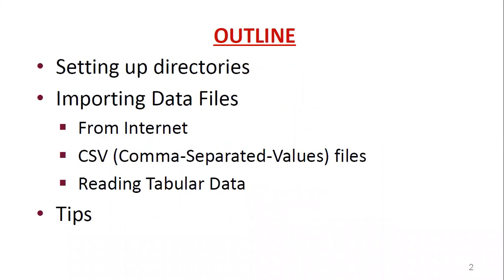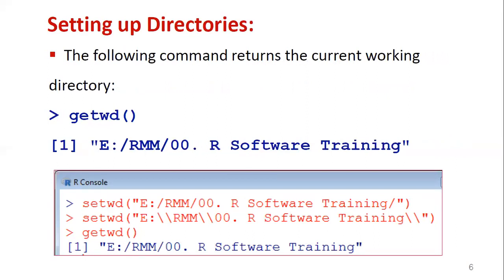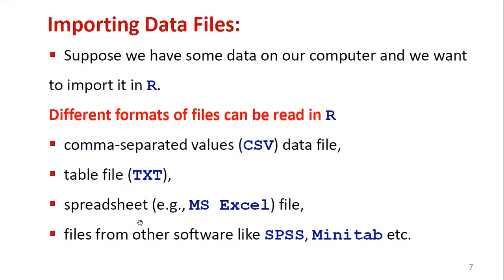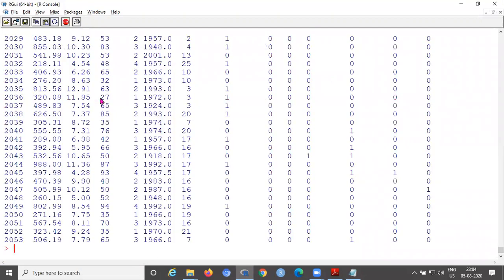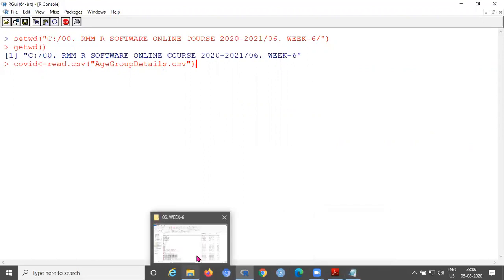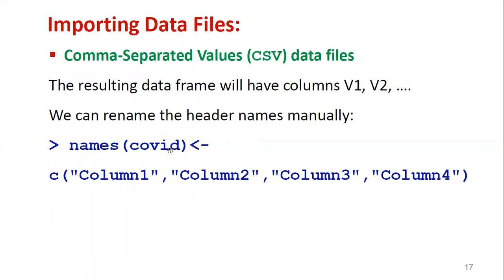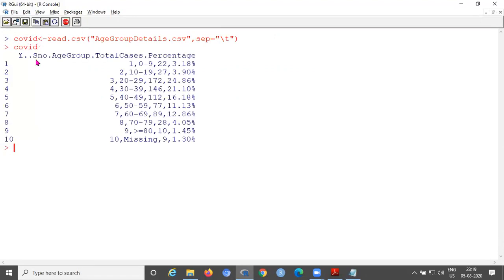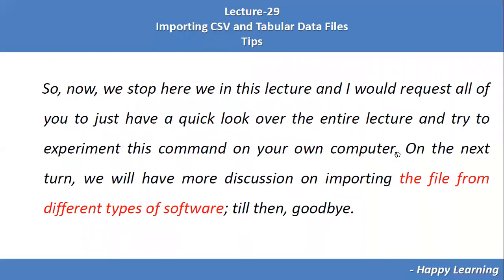R Programming: Lecture-29. Importing CSV and Tabular Data Files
OUTLINE:
. Setting up directories
. Importing Data Files
. From Internet
. CSV (Comma-Separated-Values) files
. Reading Tabular Data
. Tips

Course Coordinator:
Dr. R. Madana Mohana
Associate Professor